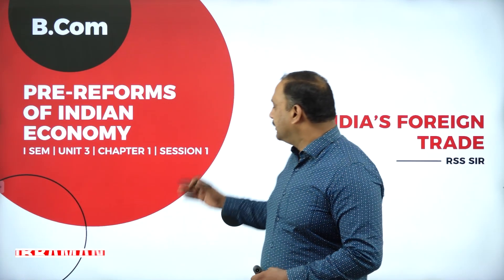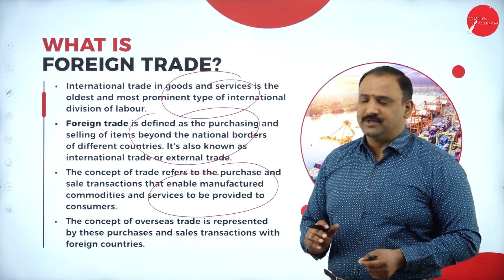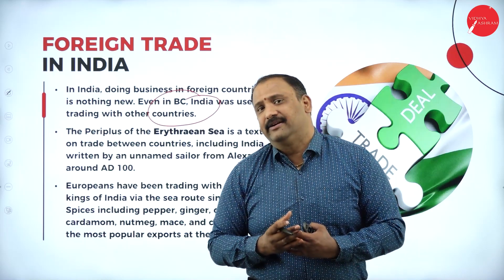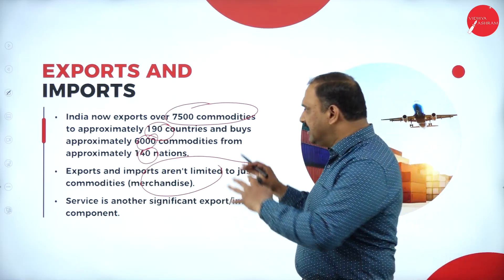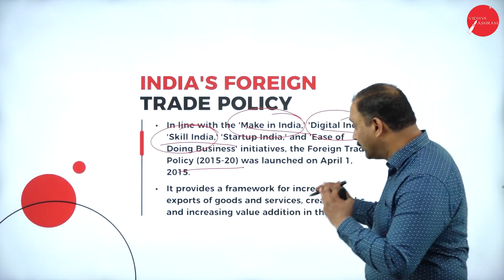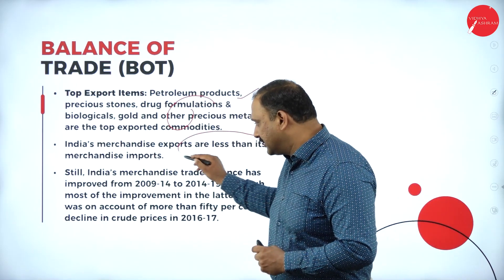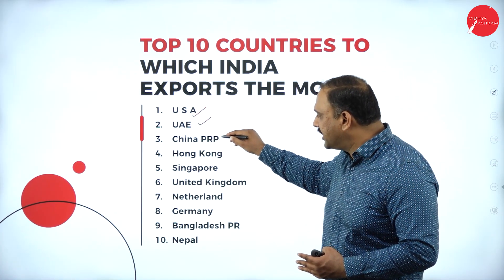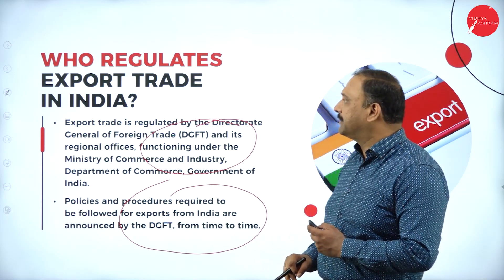DAY 16 | PRE-REFORMS INDIAN ECONOMY |I SEM |B.COM | NEP | INDIAS FOREIGN TRADE | L1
Course : B.COM
Semester : I SEM
Subject : PRE-REFORMS INDIAN ECONOMY
Chapter Name : INDIAS FOREIGN TRADE
LECTURE : 1